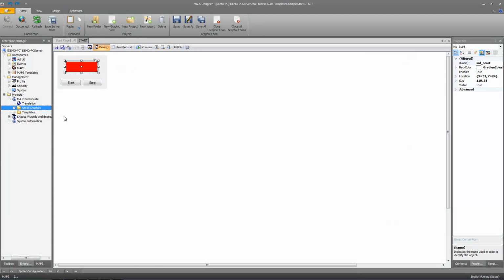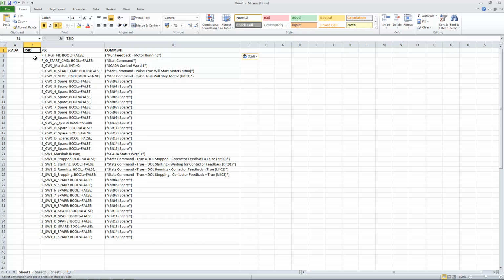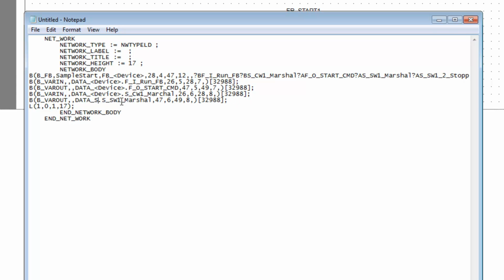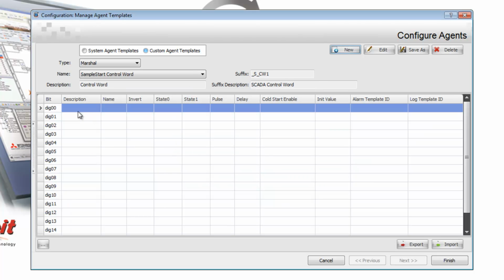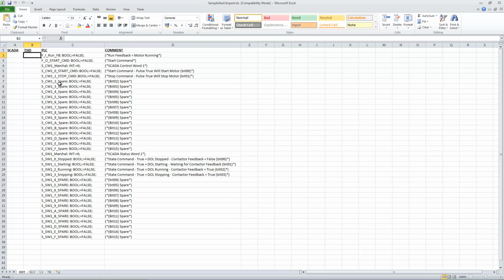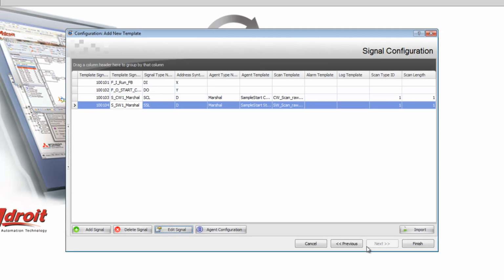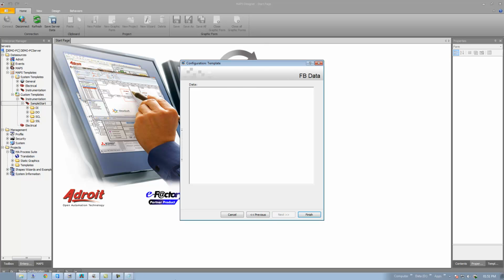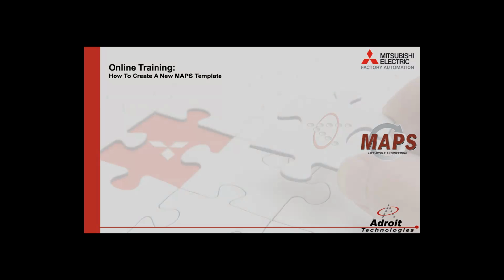MAPS Online Demo - Create A New MAPS Template Part 2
Welcome to the second part our MAPS Online Training Video.  This video was recorded during an online training session - How to create a New MAPS Template. For those of you not familiar with the MAPS product I recommend that you head on over to the Adroit Web
This video has been recorded in two parts. The first part showed you how to prepare the three aspects which are required for a new MAPS Template. In part two of this video we will be showing you how to take the three different components that where created in part one and add them to the MAPS library. Please be advised that Adroit will assist you in adding your new templates to the MAPS library if required.